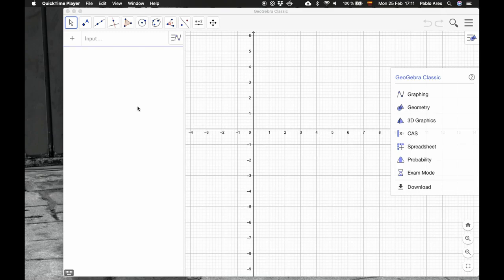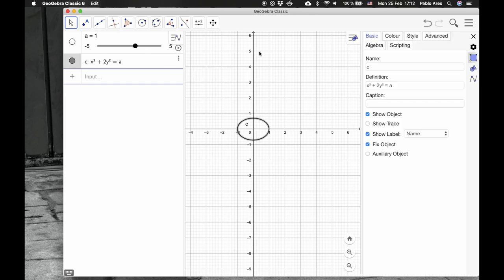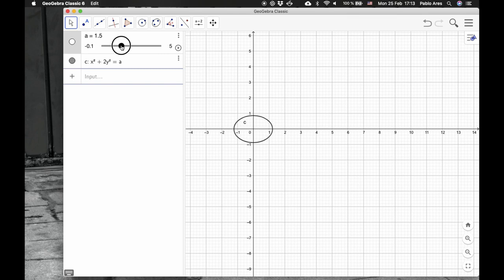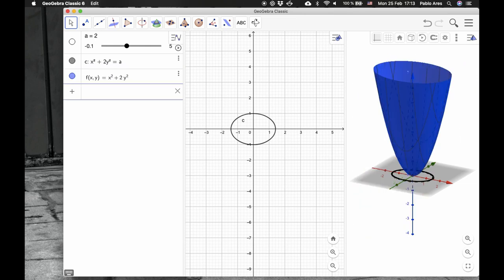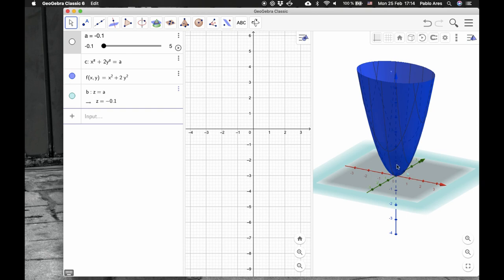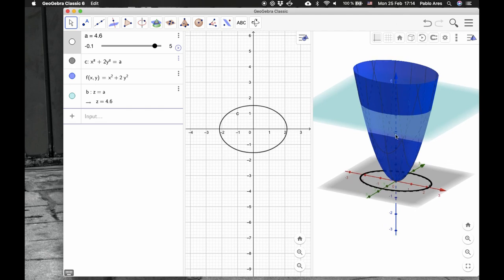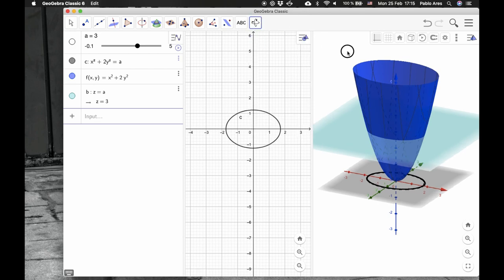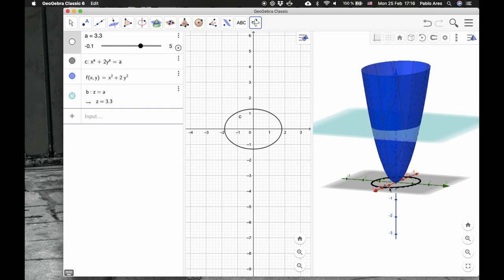LEVEL CURVES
Visualization of level curves in Geogebra